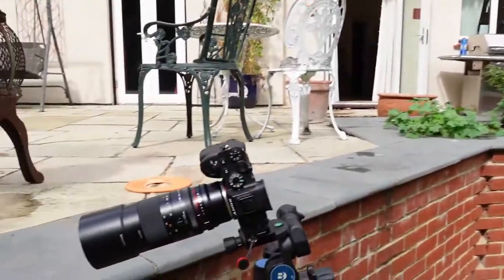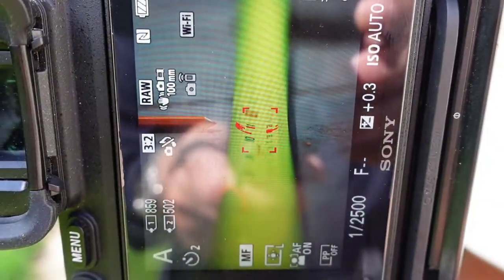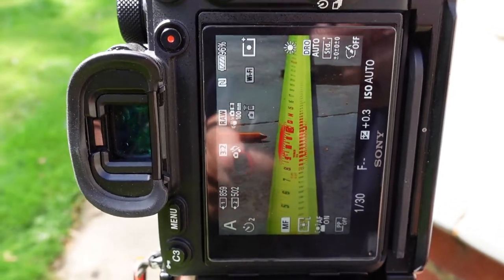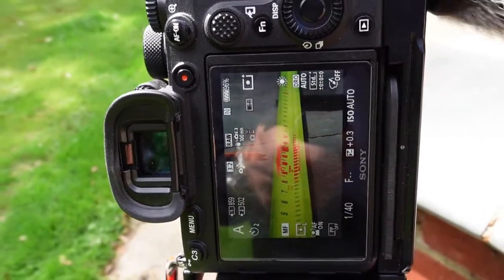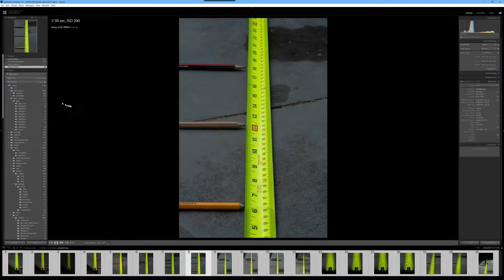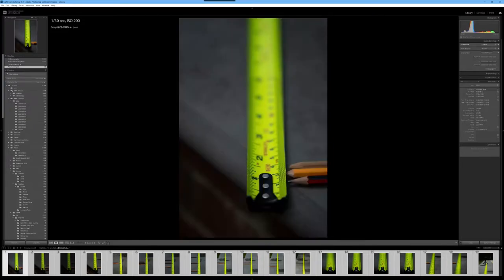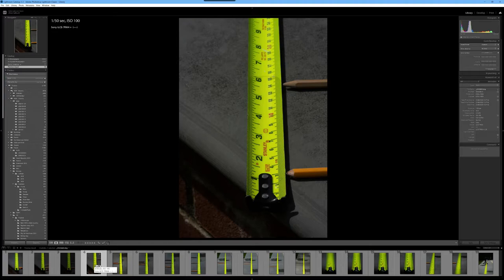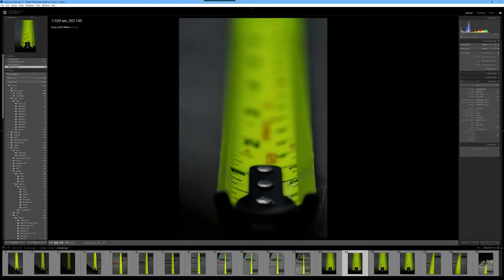Experimenting with Depth of Field in Macro Photography #113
In this video I get to grips with my new and very reasonably priced Samyang 100mm Macro lens and do an experiment with a tape measure to find how depth of field is affected by distance.

Equipment :

Sony RX100 Mark7 - vlogging camera
Sony 200-600 G Lens
Samyang 100mm Macro Lens
Sirui Tripod
Rode Wireless GO audio